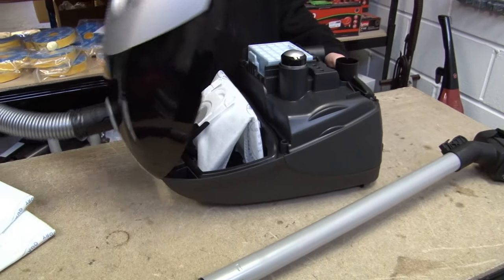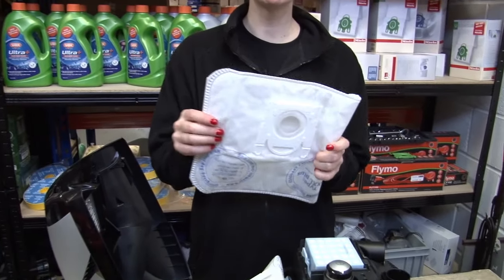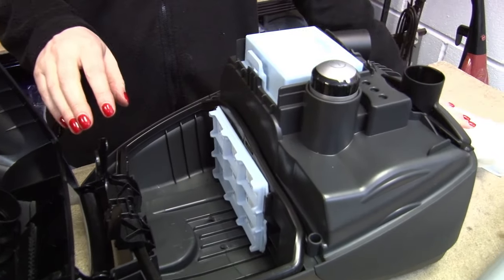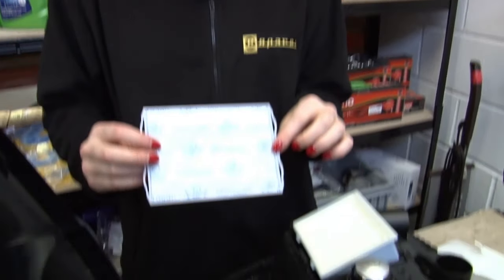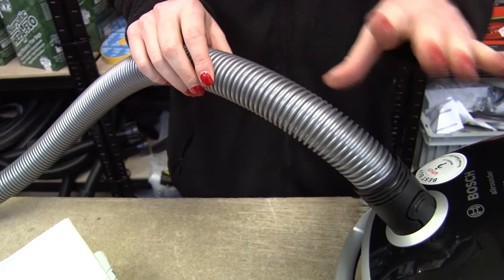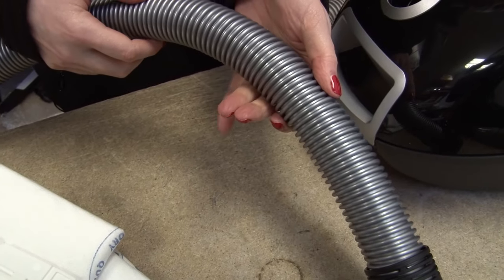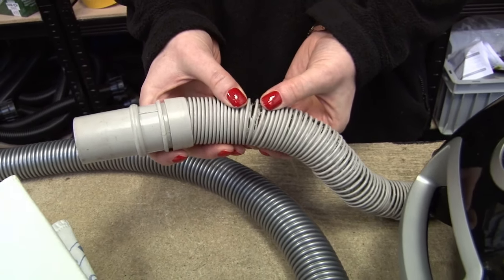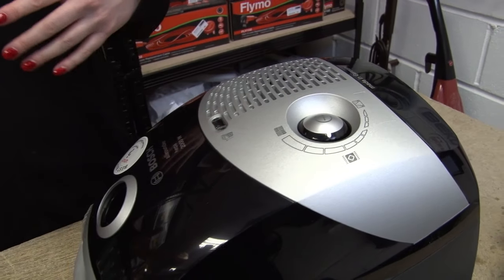Bosch Vacuum Not Picking Up? – How to Fix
Is your Bosch vacuum not picking up? In this eSpares video, we answer the question “how do you restore vacuum suction?” to get your appliance back in shape.

Bosch vacuum loss of suction is a common issue, and there are various possible causes. However, these causes aren’t always obvious to the average vacuum owner, leaving many to ask “why is my Bosch vacuum not picking up?” The answers to this include potential blockages, a Bosch vacuum motor not working, and more. Here, we show you all the Bosch vacuum maintenance you need to carry out if your Bosch vacuum is not sucking dirt up like it used to!

If your vacuum cleaner is smelly, don’t worry. Our demo on our own eSpares vacuum air freshener will show you how you can get it odour-free again!

Don’t miss our video on important vacuum cleaner safety checks to make sure you’re using your appliance as safely as possible...

0:00 Introducing the video
0:10 The five reasons for a loss of suction
0:21 Checking the vacuum cleaner bag
0:51 Checking the vacuum filters
1:13 Suggested video: The eSpares Vacuum Air Freshener
1:19 Checking for blockages
1:34 Checking for gaps in the airflow
1:56 Checking the condition of the motor
2:14 Suggested video: Important Safety Checks For Your Vacuum Cleaner